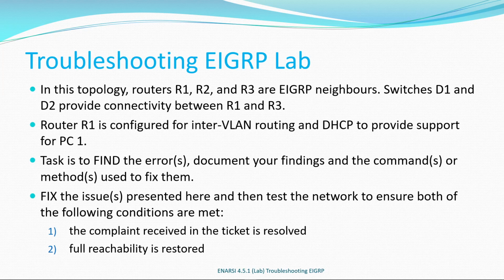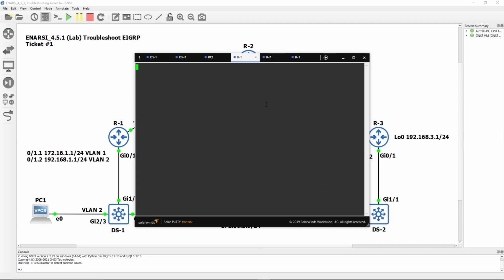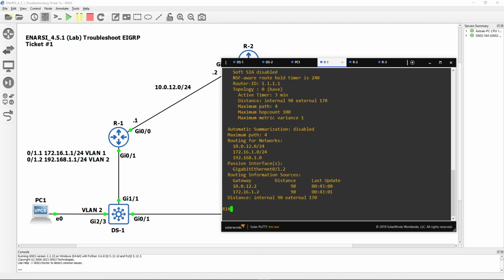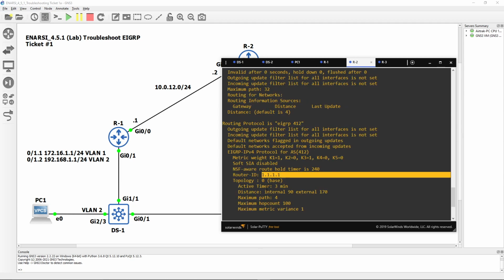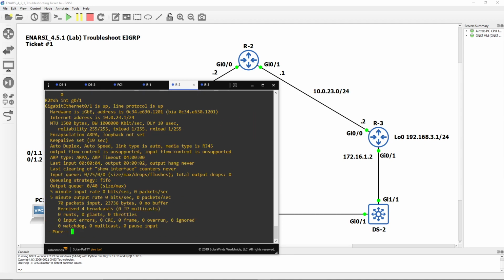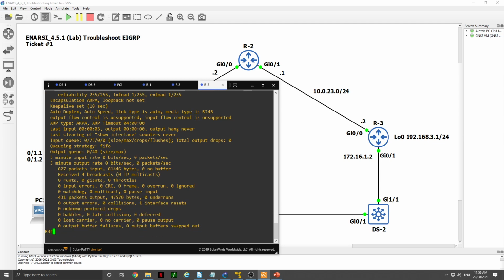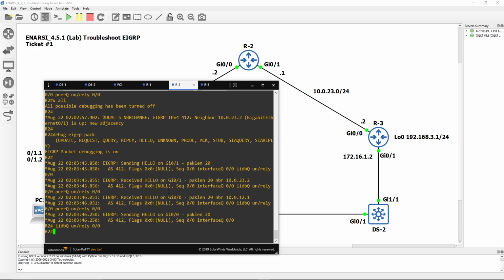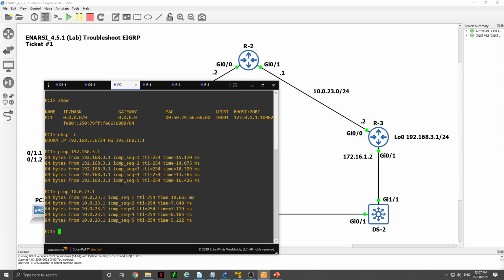Cisco Netacad ENARSI course - 4.5.1 - (Lab) Troubleshoot EIGRP Ticket 1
Welcome to the Cisco Netacad ENARSI course - 4.5.1 - (Lab) Troubleshoot EIGRP Ticket 1

Course Content
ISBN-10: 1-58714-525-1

Topics for this video are EIGRP Troubleshooting Ticket #1.
Scenario:

R2 was added to the network to increase bandwidth for traffic between the R1 and R3 LANs. However, R2, is not sending routes to R1 or forming adjacencies with R3.